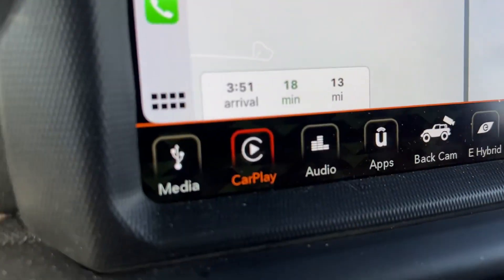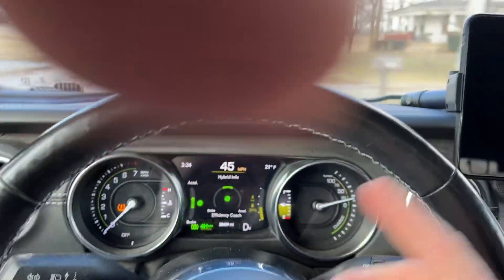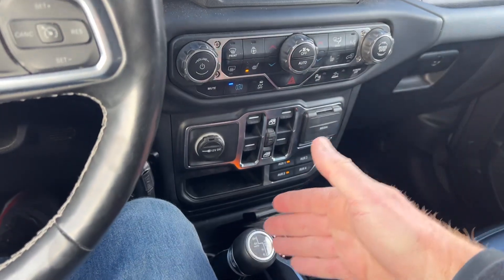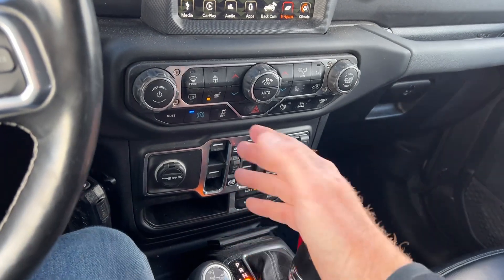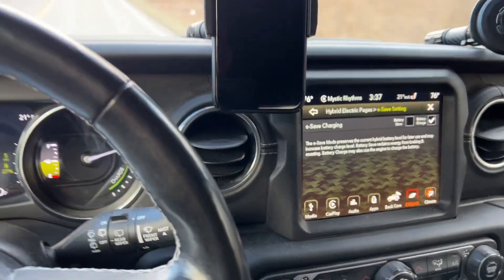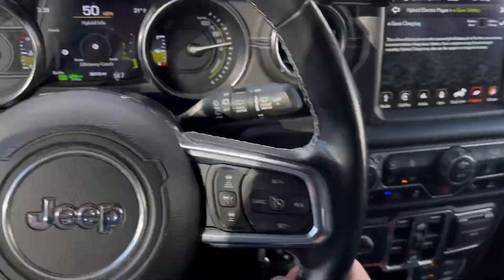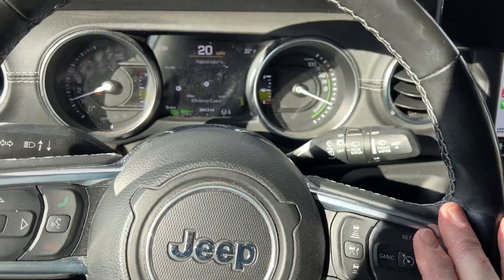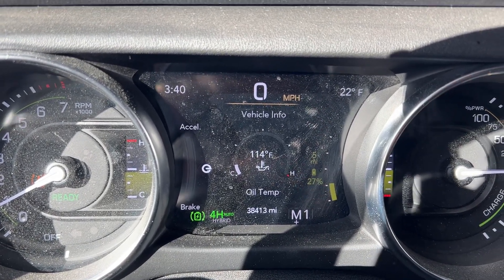Short Engine Run Avoidance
This is a technique I utilize to avoid short engine runs when my electric range falls just a little short. If your trip is 25 miles and your electric range, avoiding that short 3 mile engine run might avert some oil dilution which might avert FORM parameters.